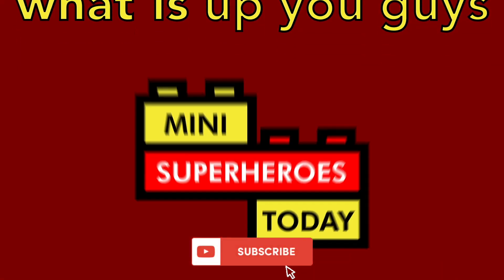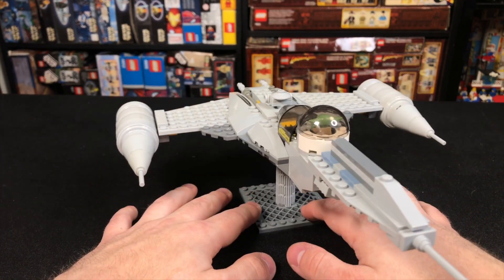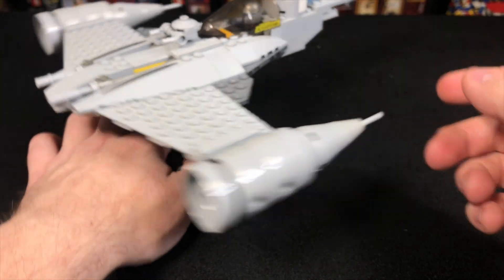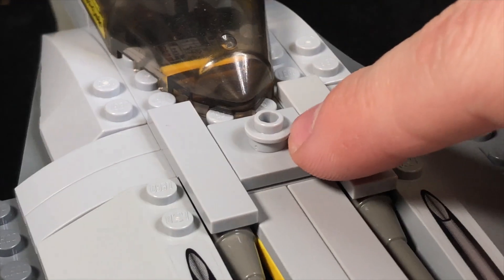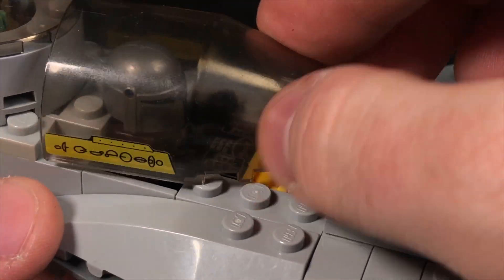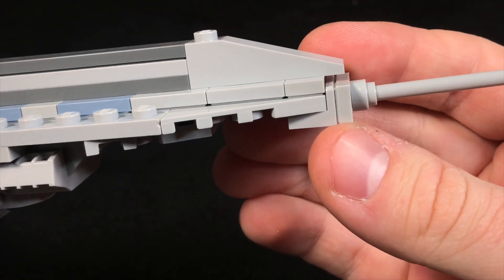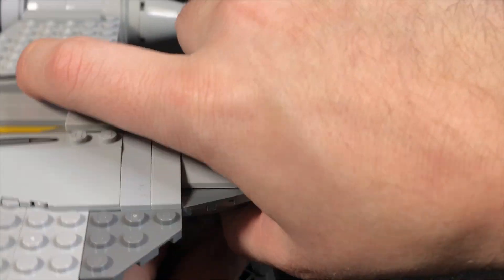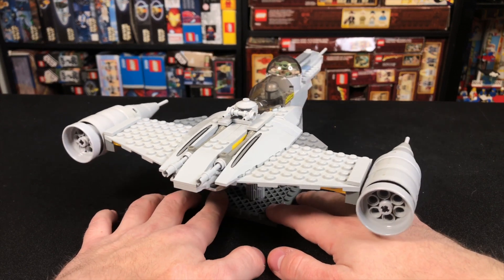LEGO Mandalorian's NABOO STARFIGHTER - CUSTOM MOC Build